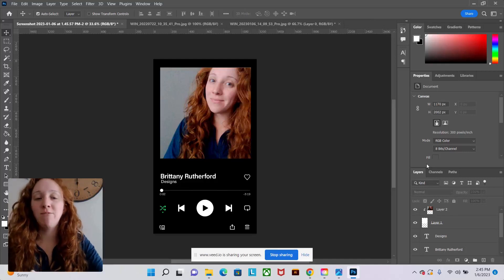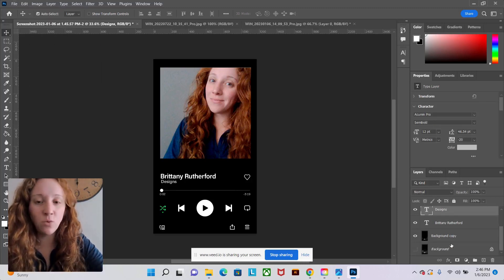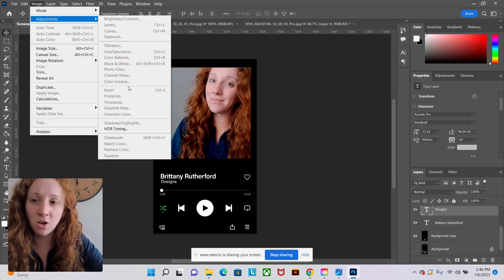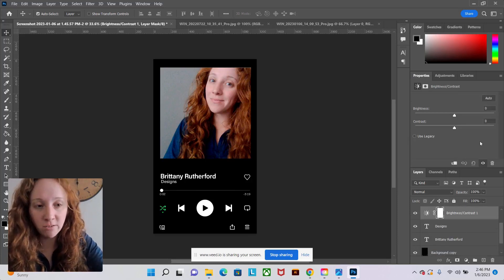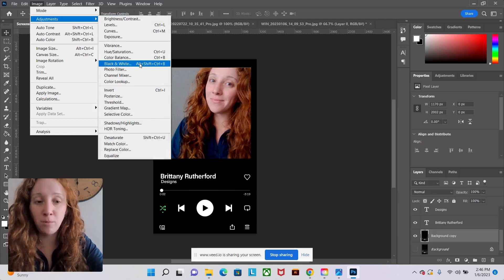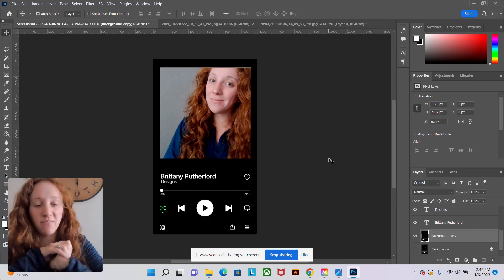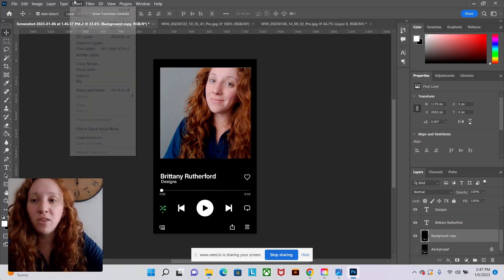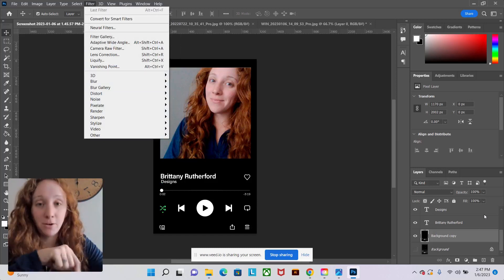How to keep your original photo in Photoshop while editing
How to edit without destroying the original photo